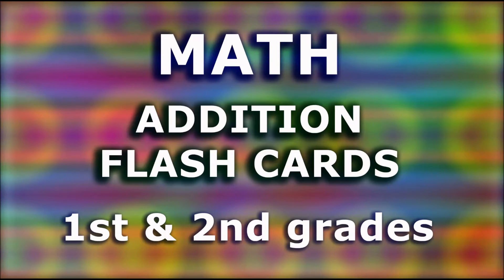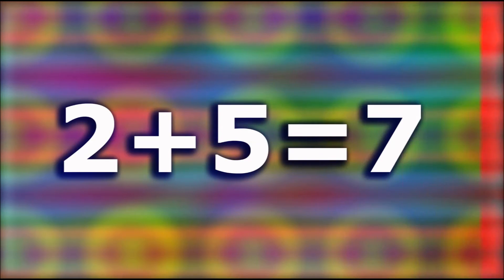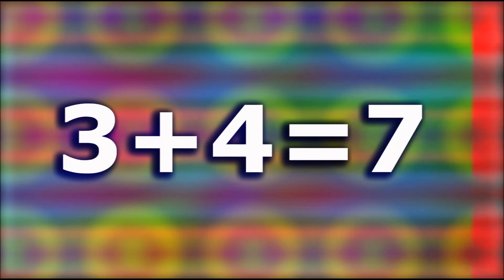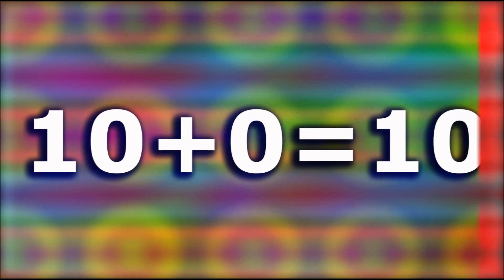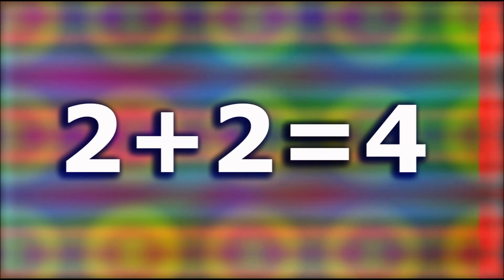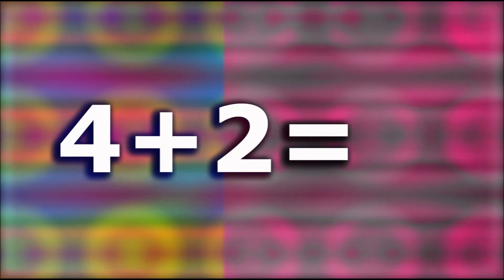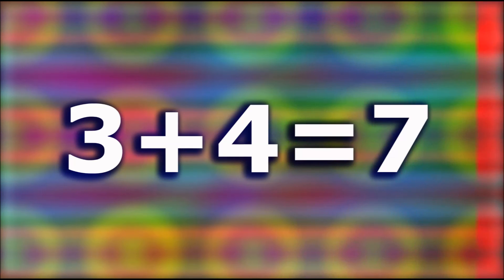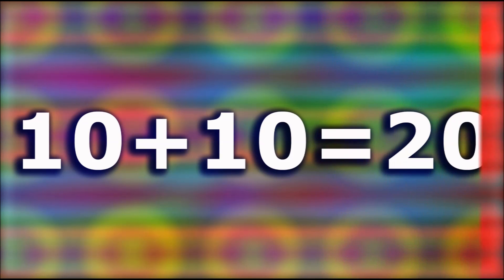Addition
ADDITION FLASH CARDS.  Math for Kindergarten, 1st, 2nd grades.